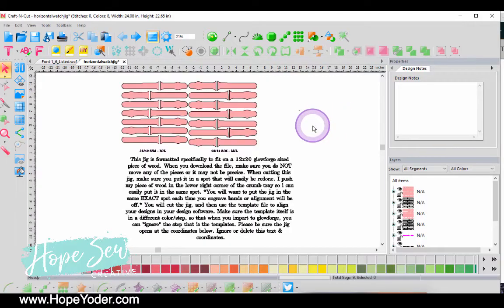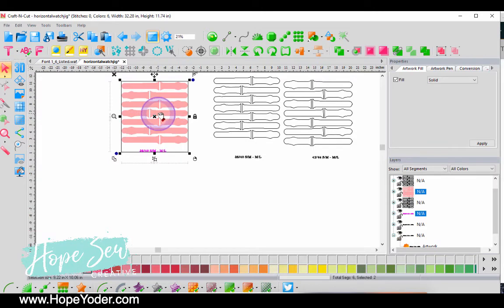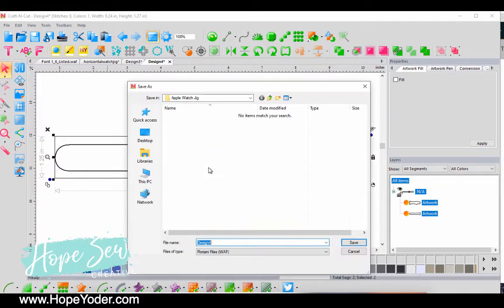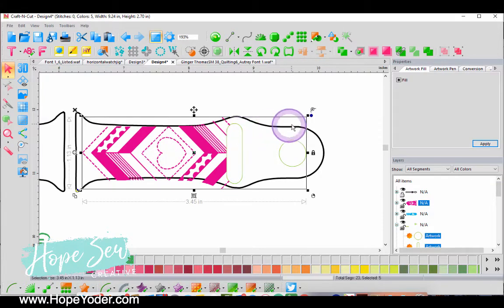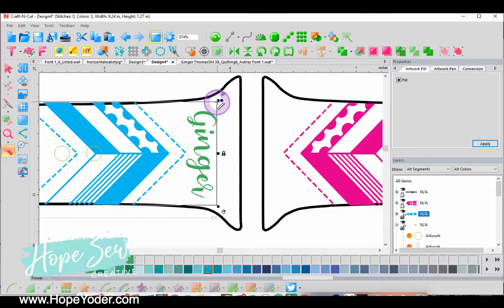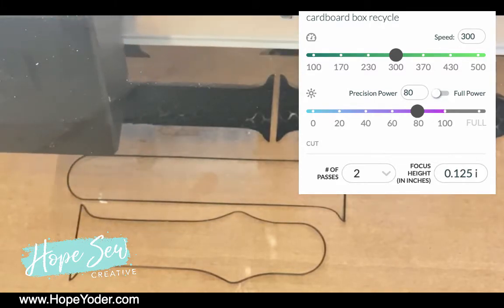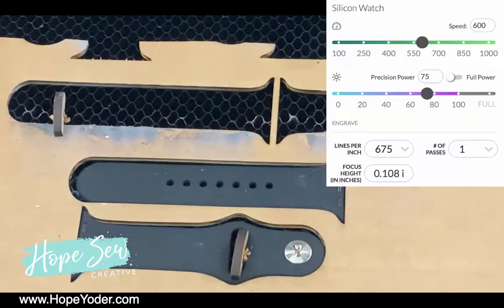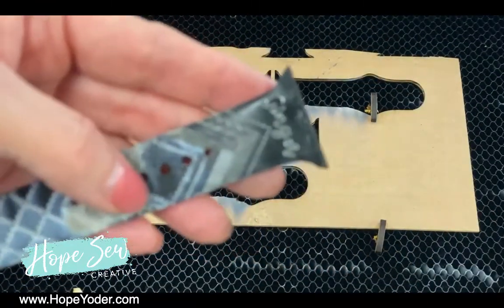Glowforge Centering Watchbands by Hope Yoder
Update: We have a new Apple and Versa2 Watch jig with an instruction video which can be found

Use this trick to center your designs on watch bands using the Glowforge laser. to purchase personalized Apple Watch Bands.